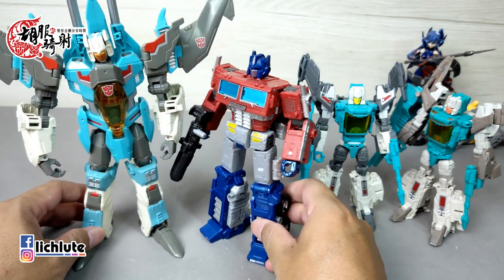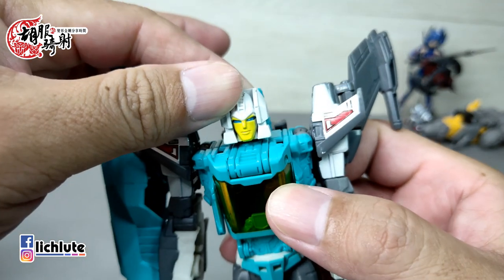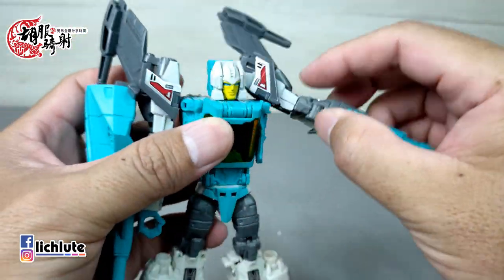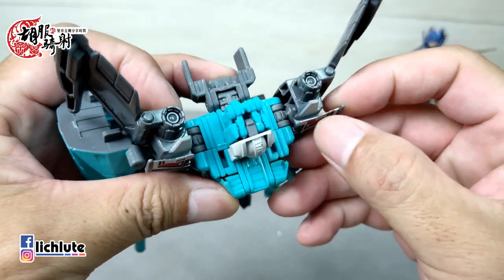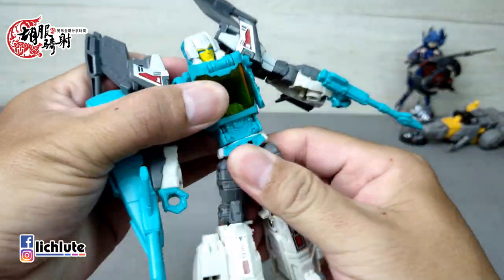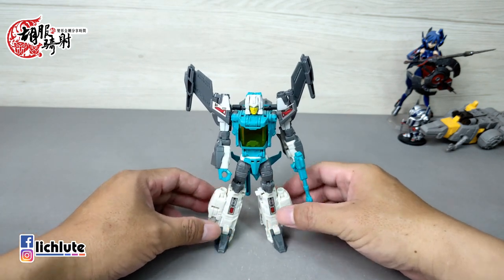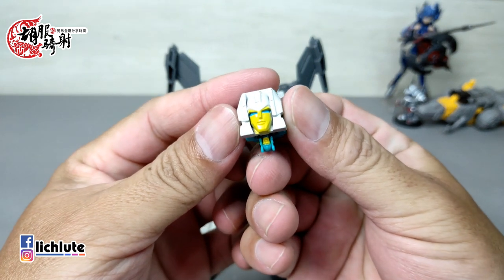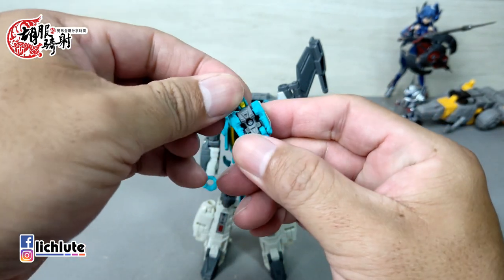胡服騎射的變形金剛分享時間1344集 頭領戰士復古包裝豪華組 小諸葛 Transformers G1 Retro Reissue Headmaster BRAINSTORM